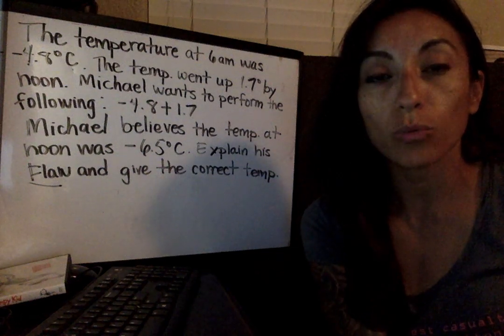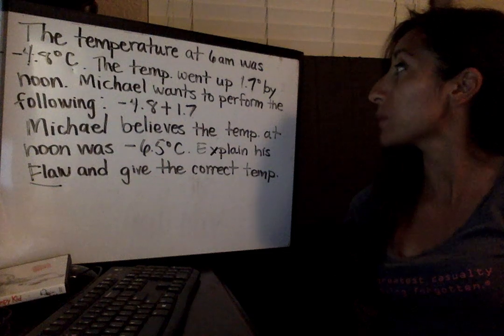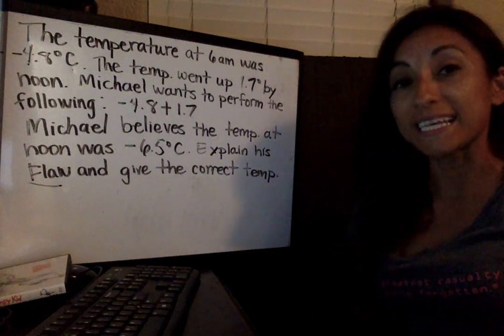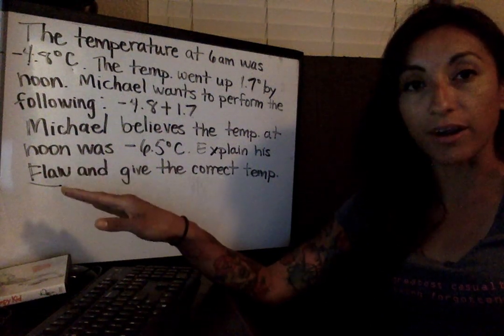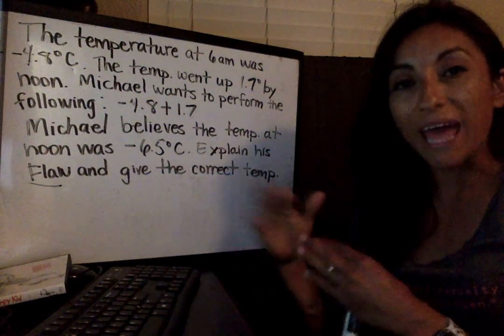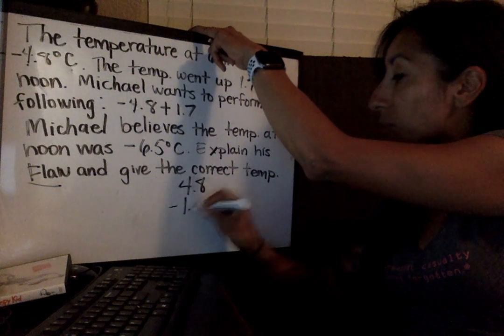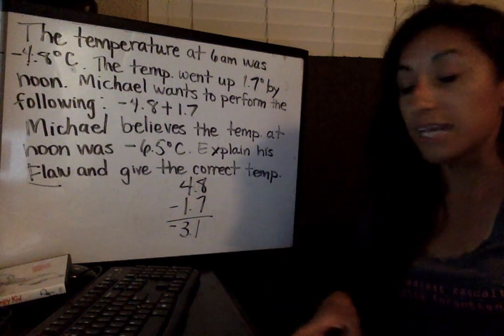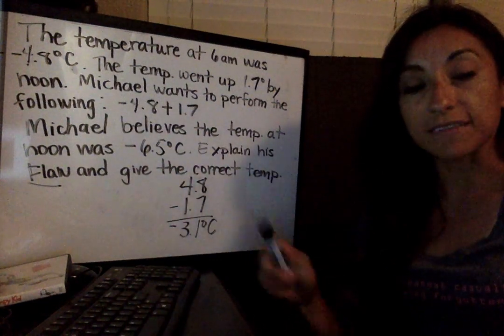7.NS.1b real world problem